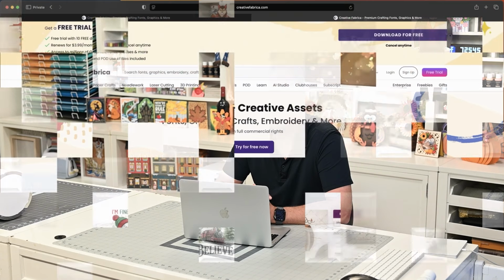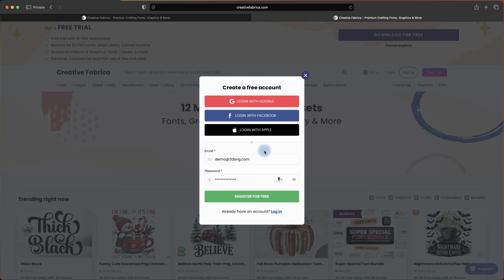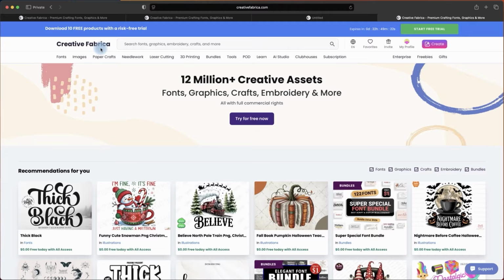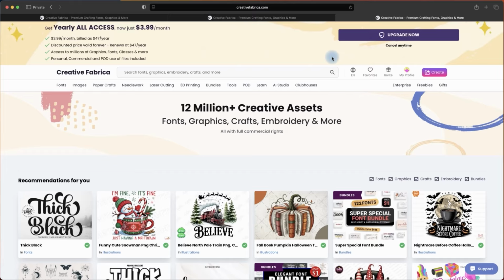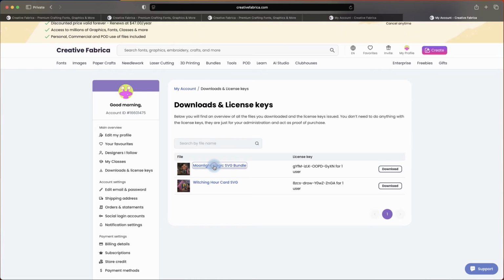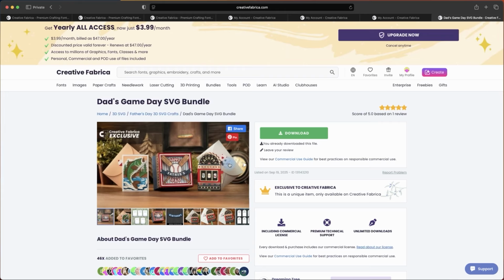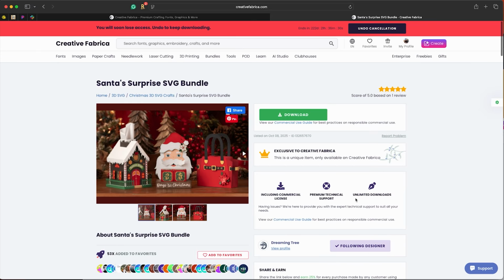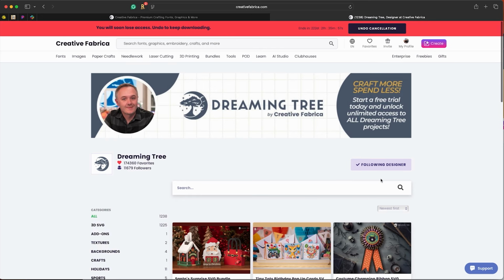How To Sign Up For Creative Fabrica's All Access - Step By Step Walkthrough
Discover unlimited Dreaming Tree projects now on Creative Fabrica